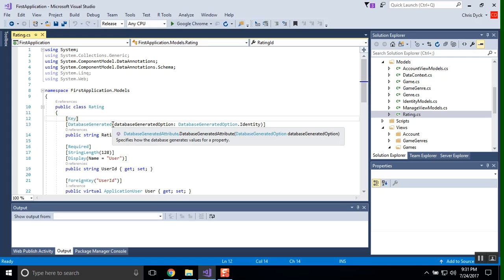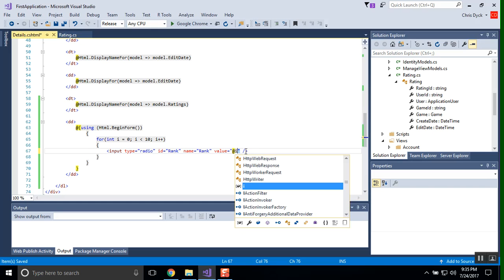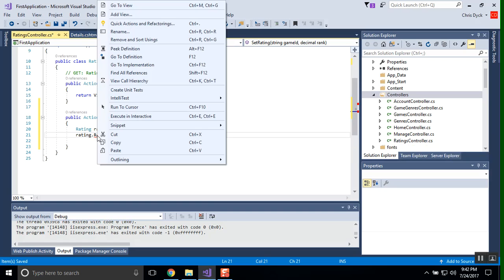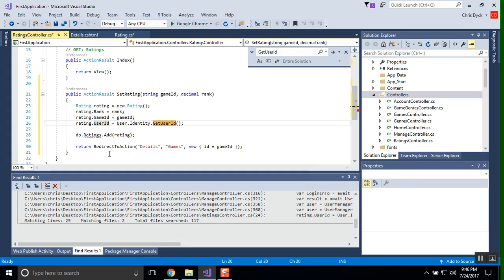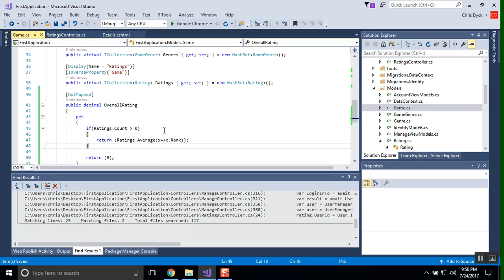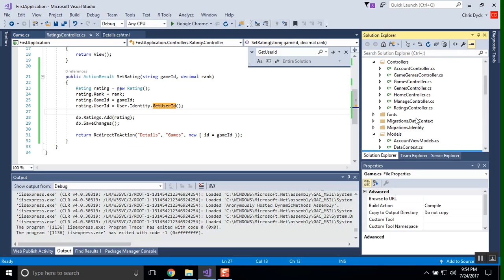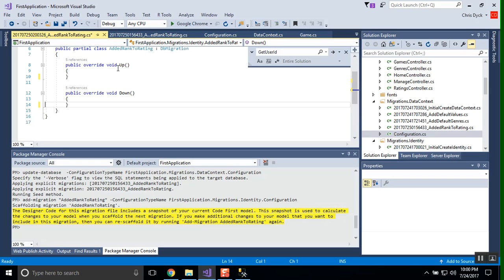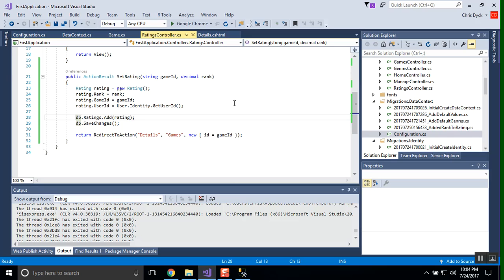MVC Web Application - Part 12 - Add a Ratings System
Add a Ratings System to your application. This is part 1 of a 3 part series